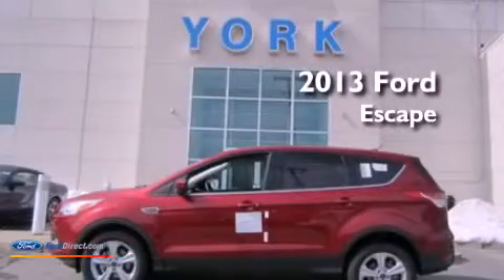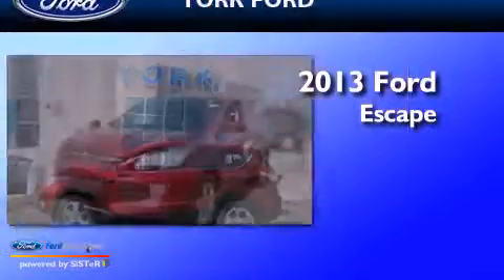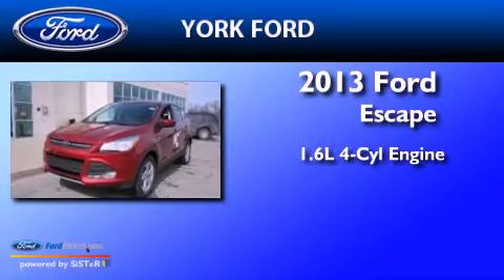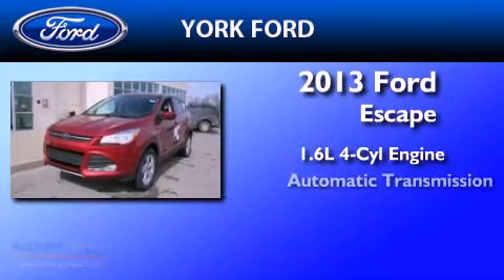2013 Ford Escape Saugus MA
Year : 2013
 Make : Ford
 Model : Escape
 Engine : 1.6L I4 16V GDI DOHC TURBO
 Trans . : 6-SPEED AUTOMATIC
 Exterior : RUBY RED TINTED CLEARCOAT METALLIC
 Miles : 10
 Interior : CHARCOAL BLACK

 2013 Ford Escape Saugus MA